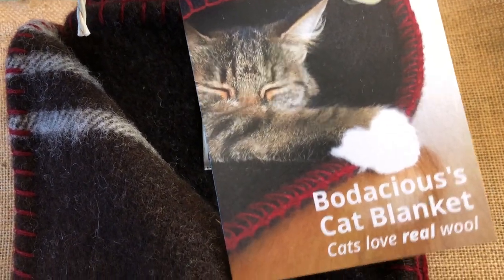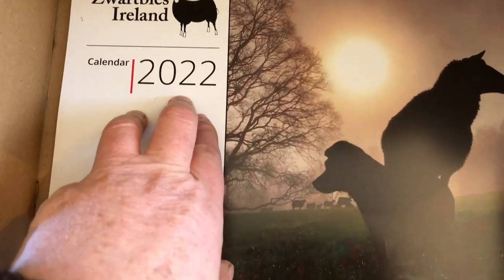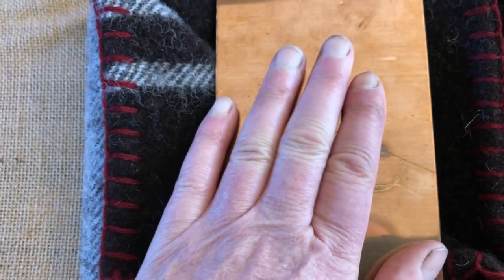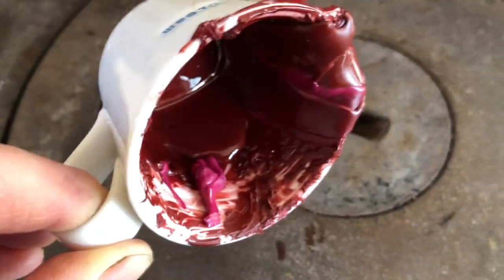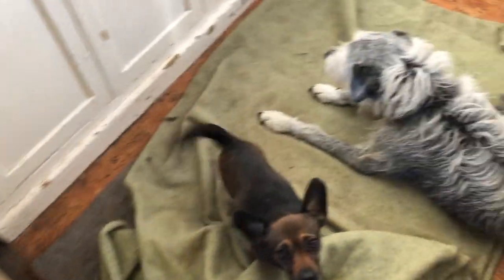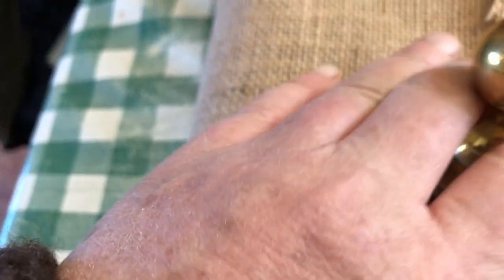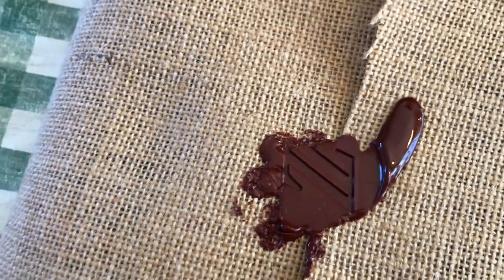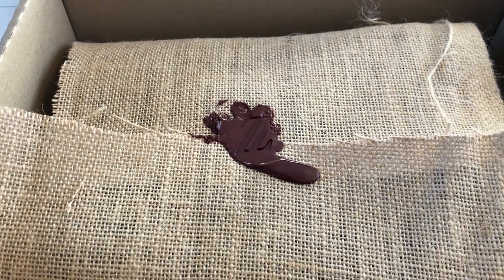Packing a Zwartbles Ireland, home grown wool, locally made cat blanket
There is even a touch of Aga love in the packing of our cat blanket. The complete package is for your cats enjoyment, including the box. Cats prefer real wool to synthetic materials and they love curling up in small boxes.